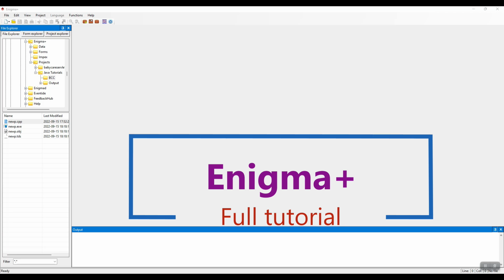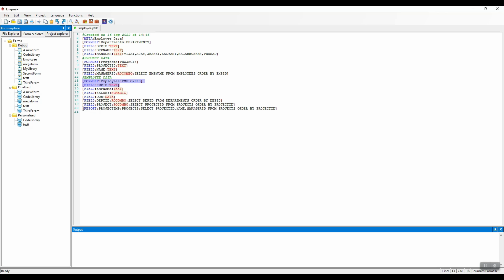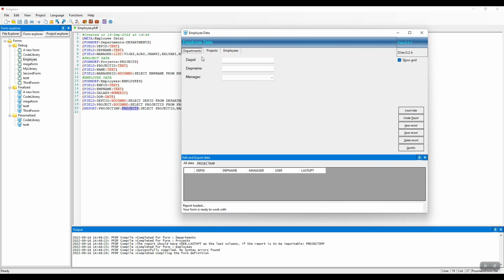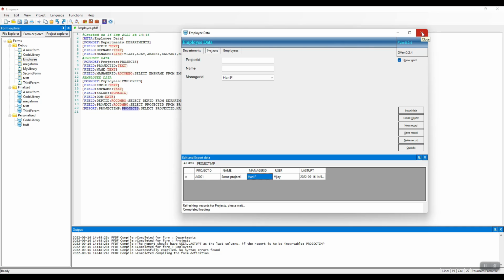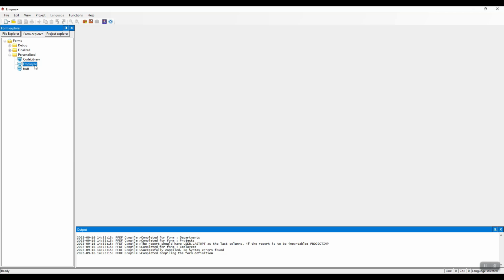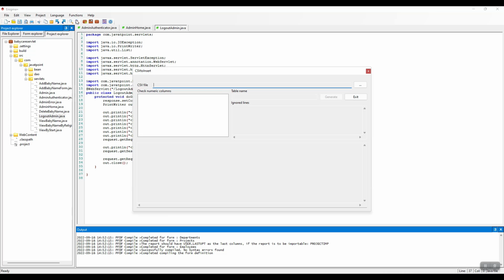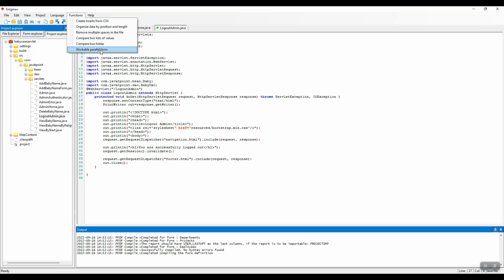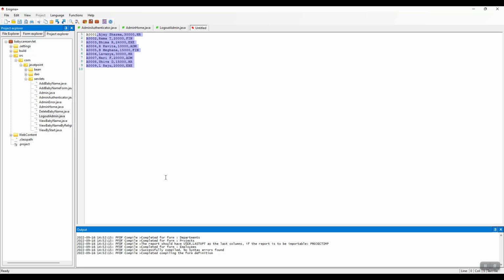Enigma+, a Syntax highlighting editor and work item manager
Well, programmers need a comfortable editor. This is a all in one programmers editor, with syntax highlighting for various languages and also work item management like tasks, defects, issues, and then custom form creation.